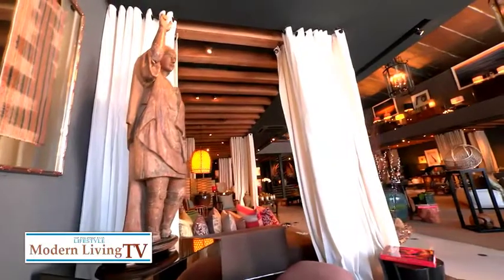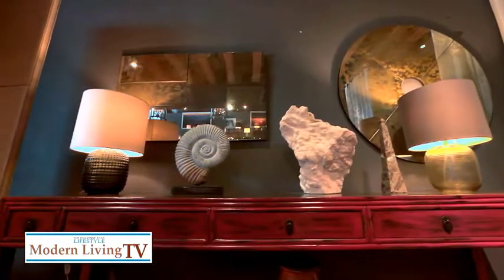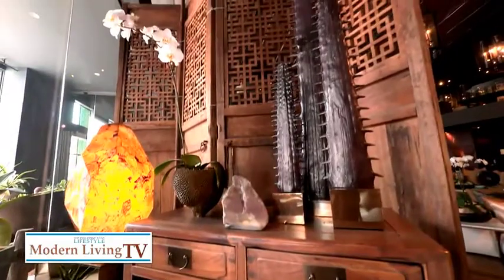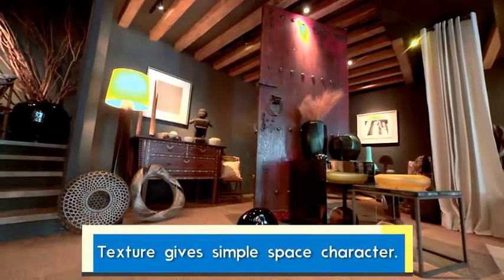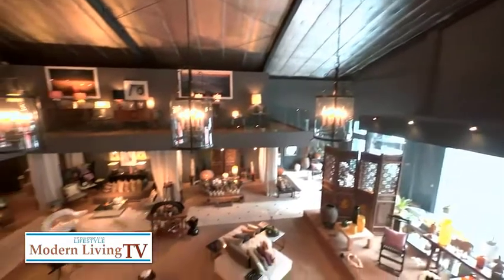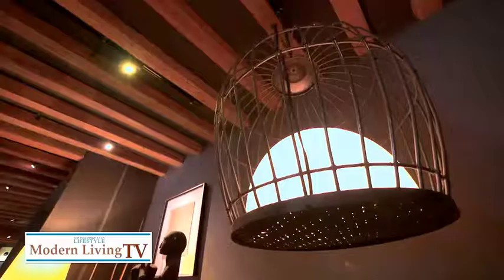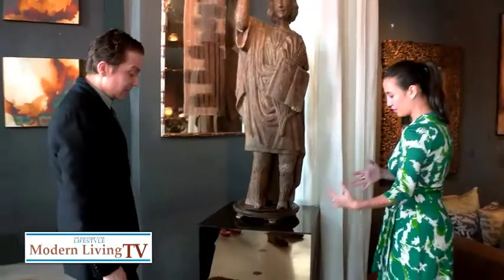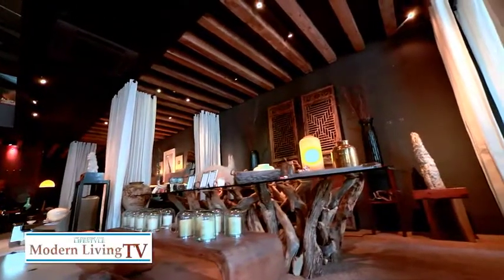Bringing global design into your home with Stephanie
Stephanie visits W17 to find out how to properly curate spaces in your home when adding global designs without it looking like clutter.